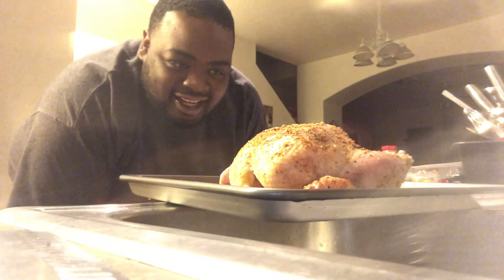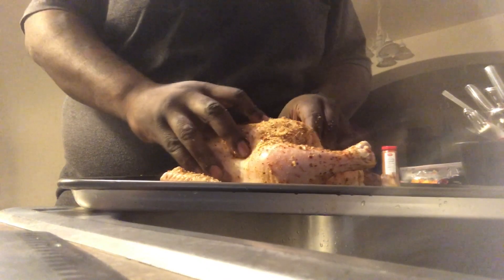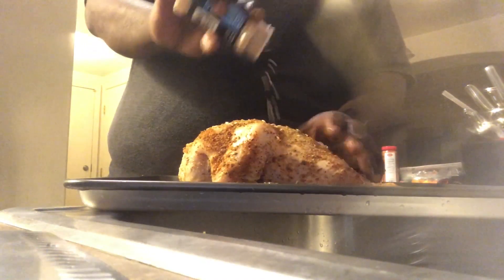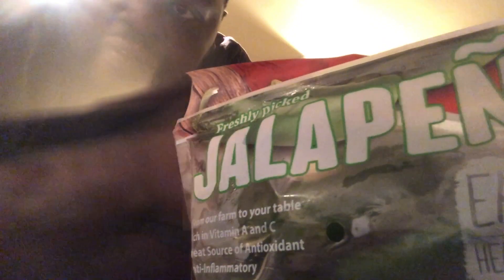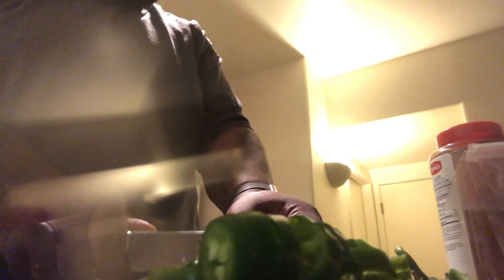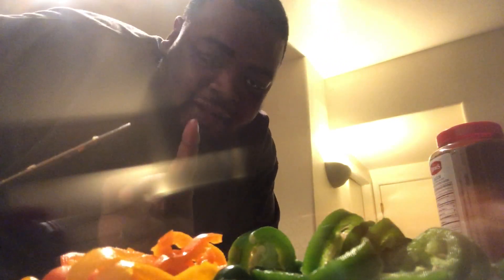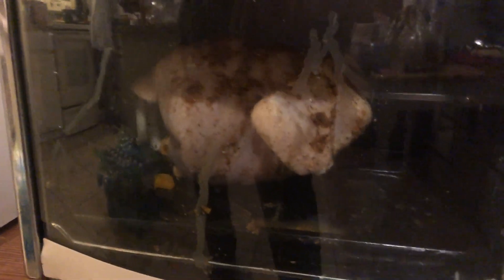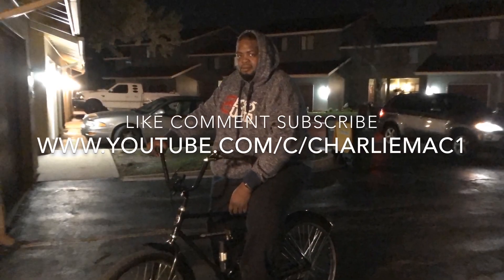In the kitchen with Charlie Mac ep1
It was nice to “MEAT” you